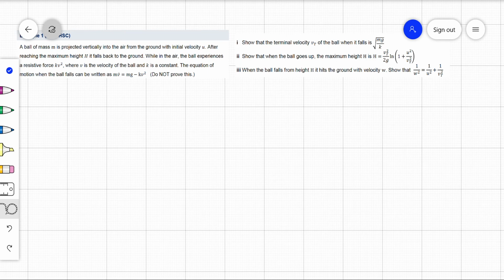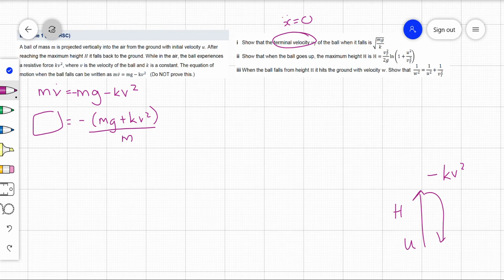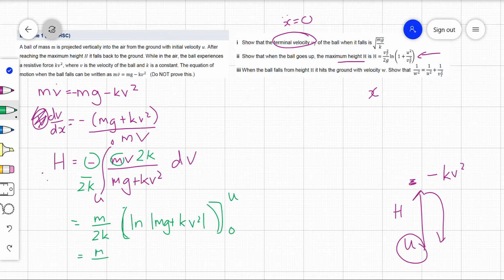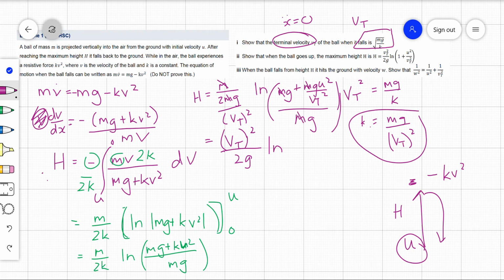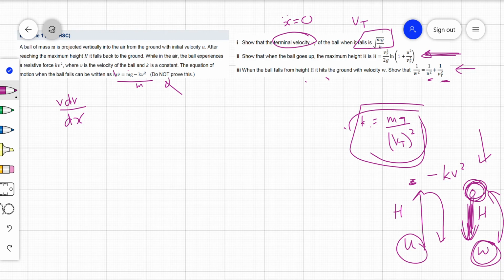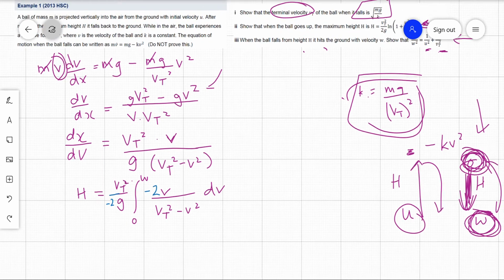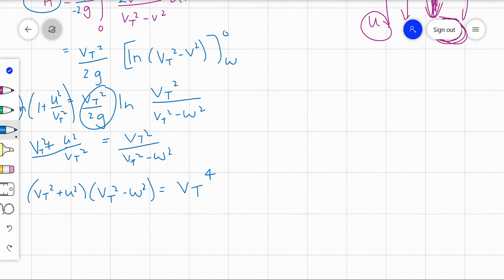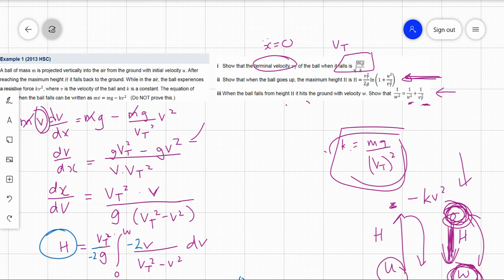Projectile Motion with Resistance Example12013 HSC